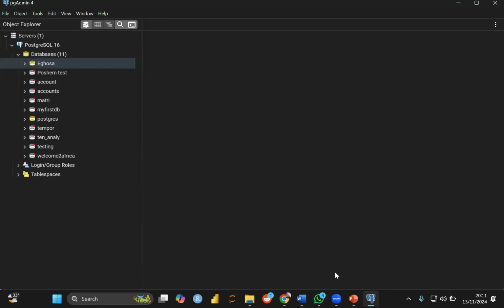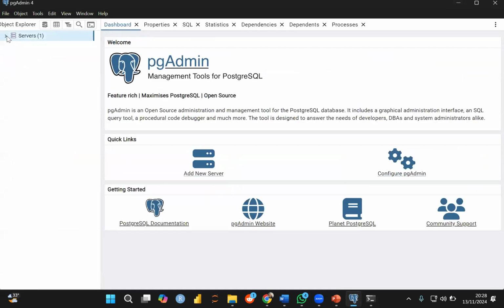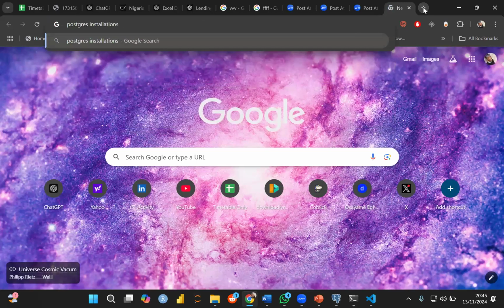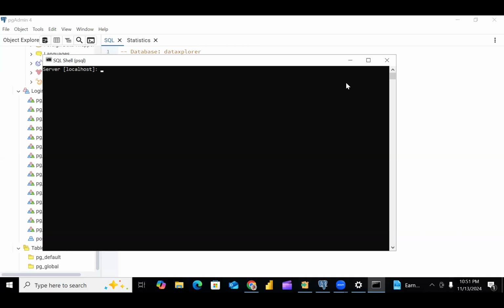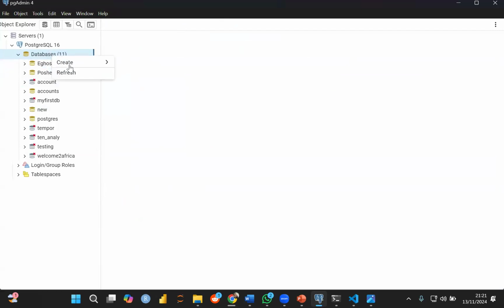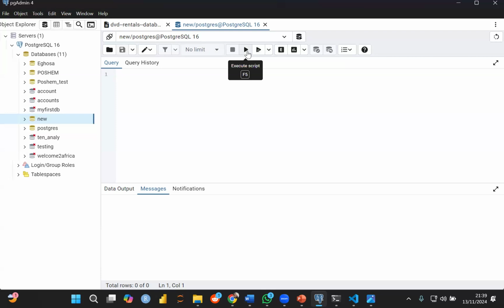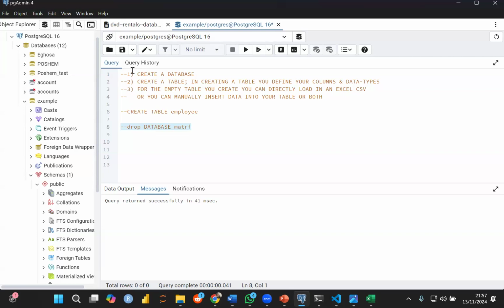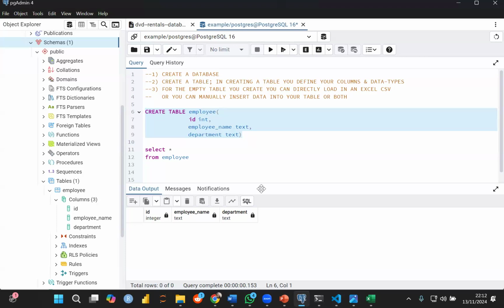Postgres SQL Data Analysis Class 2 CREATE Database, TABLE, SELECT, PSQL Wed 13 Nov